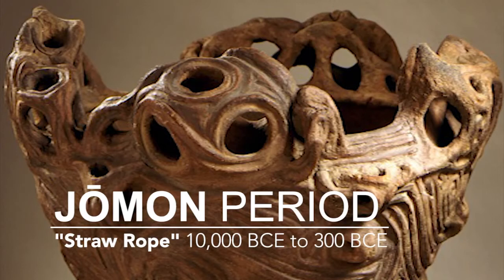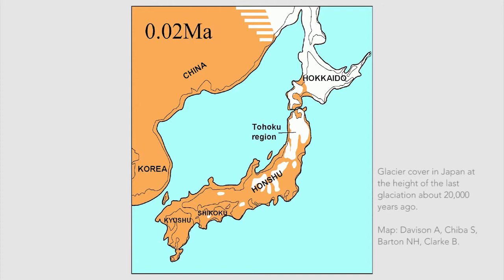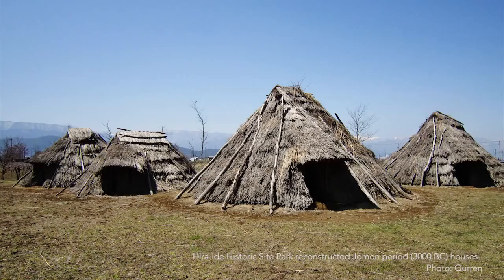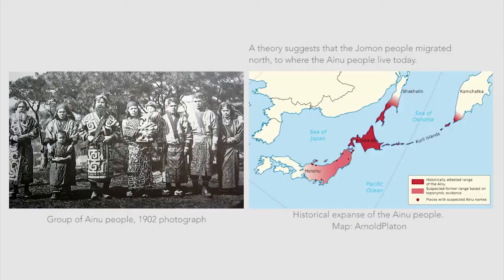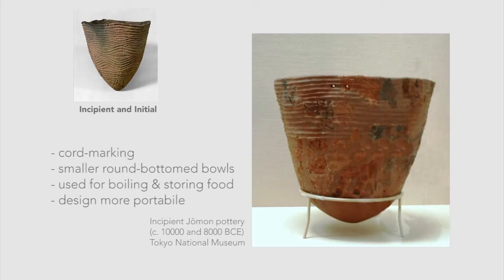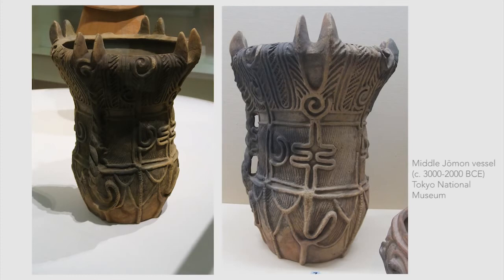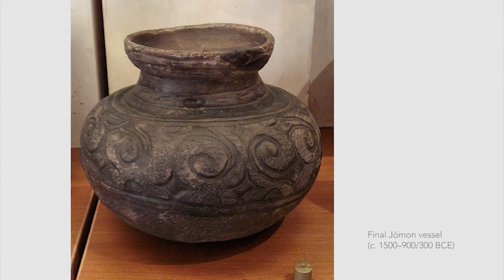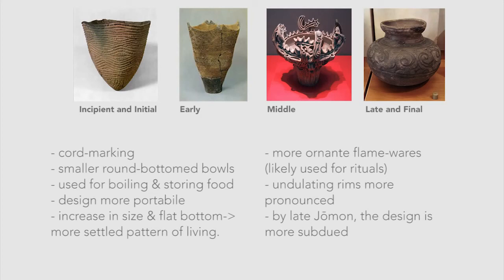Jomon Pottery History Video